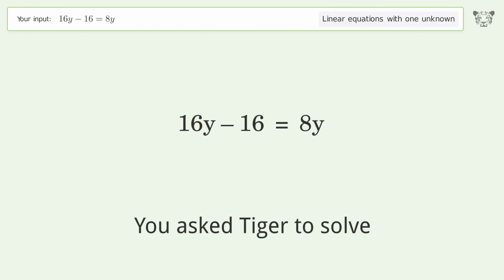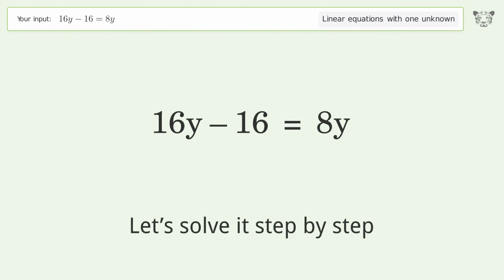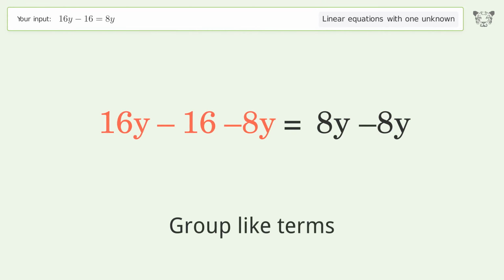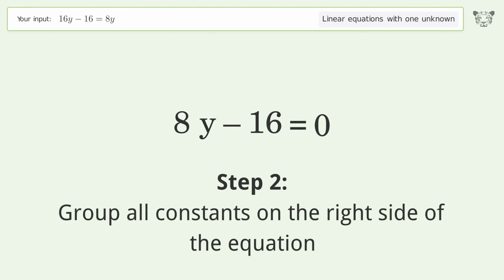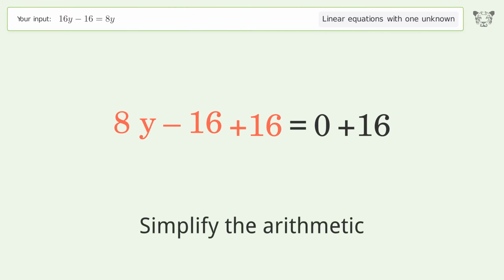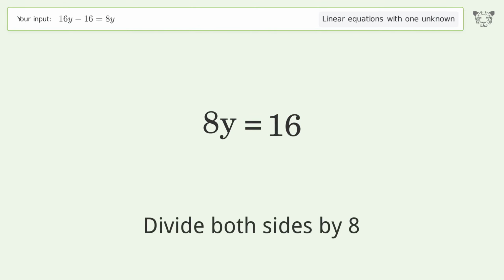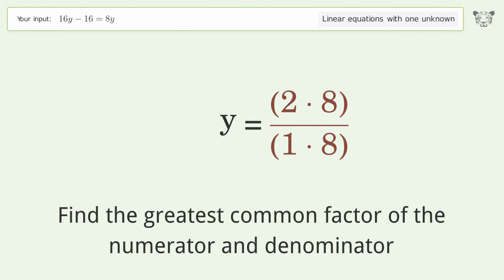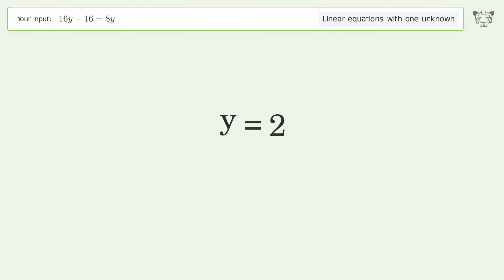Linear equation with one unknown: Solve 16y-16=8y step-by-step solution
Solving 16y-16=8y using the linear equation with one unknown solver

for a step-by-step and more tips and tricks for dealing with linear equations with one unknown.